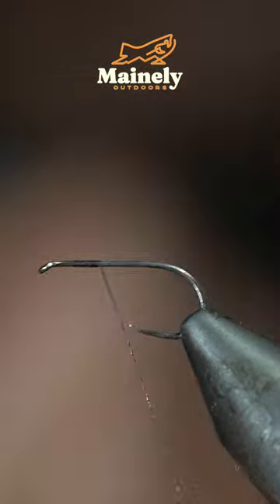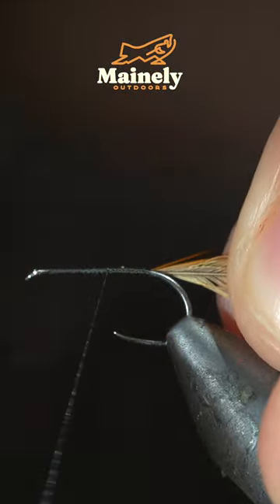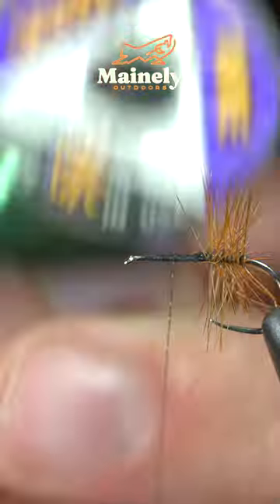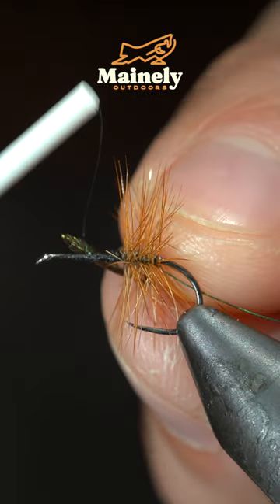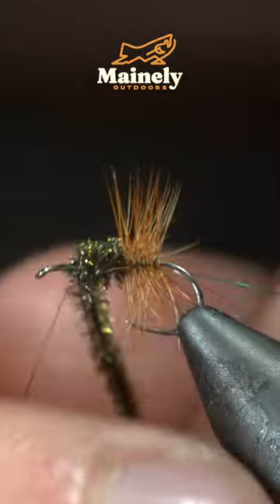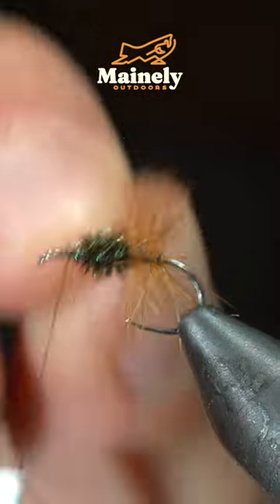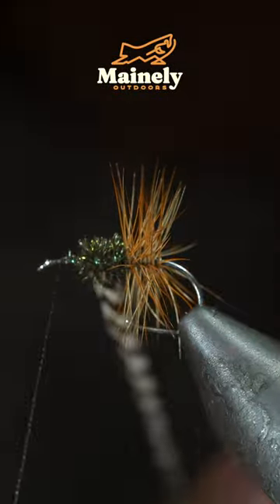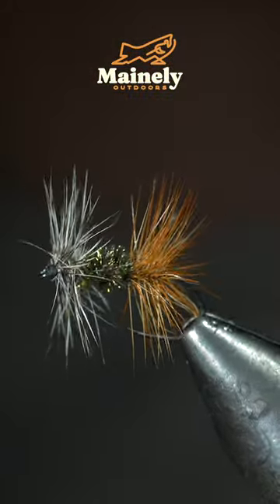97 Year OLD Fly Pattern STILL Caches Fish!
This is a fly known as the renegade. It's now been almost 100 years since its invention, and it still holds true as a great fly pattern. Much like the Gnat, this fly makes a great midge imitation. Generally, it was tied with slightly larger hackle that allows it to sit a bit lower in the water column. It's an all-around great general dry fly pattern, and can be used in larger sizes to loosely imitate just about any insects, which is likely why it works so well. I would recommend adding a few to your fly box!

My camera set up:

Everyday lens